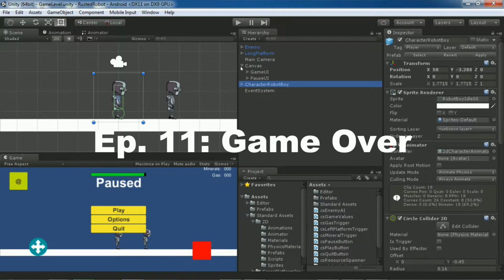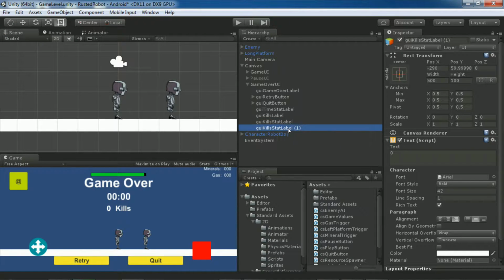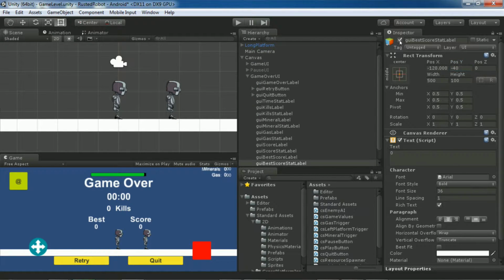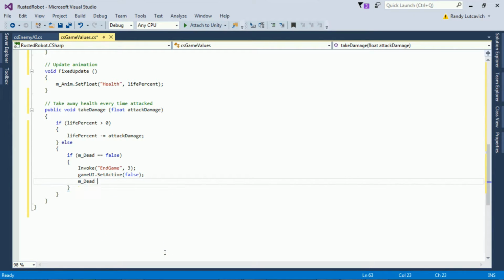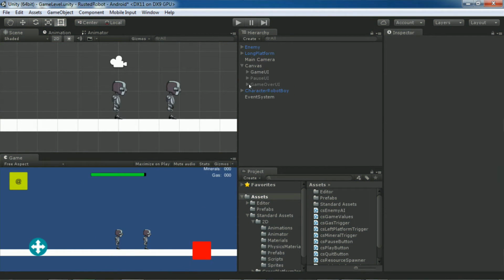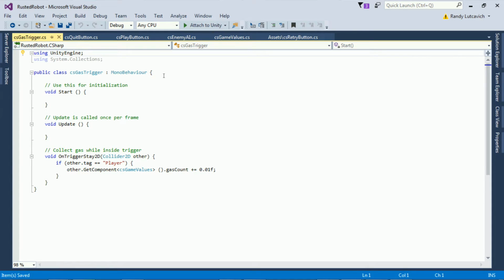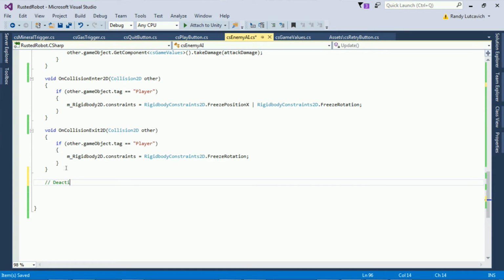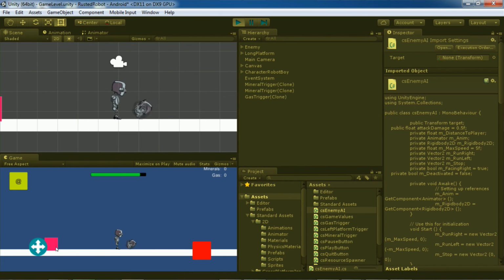Unity 5 2D Mobile Game Tutorial - Ep. 11: Game Over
Rusted Robot Episode 11: Game Over
To compliment episode 10, we are building a game over screen for when the player dies. We start to build out the stat screen and we improve our code as we go.

Every dollar goes to my student loan debt!

Series:
Randy from WiNF Studios is developing Rusted Robot, a 2D game built in Unity. This video series shows that development from start to finish.

Credits:
Intro Music is from 'All My Friends Lost Their Minds' by Heartache